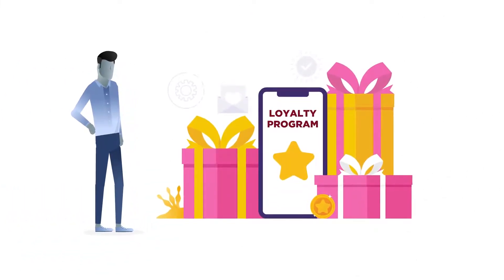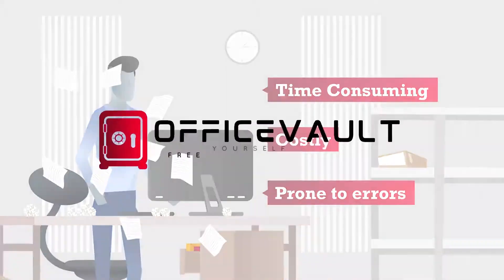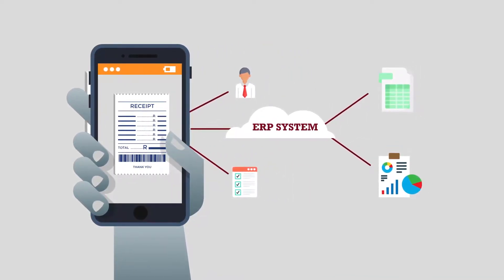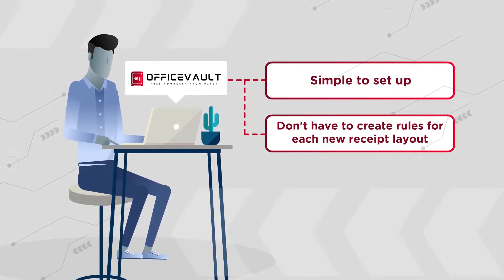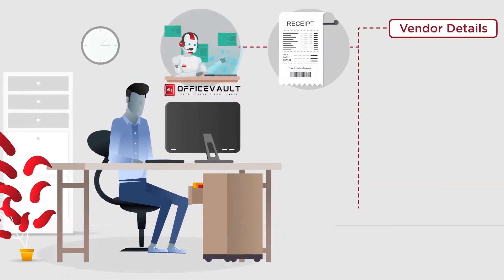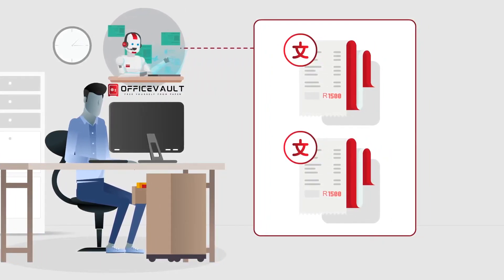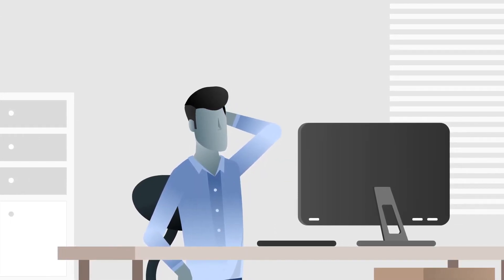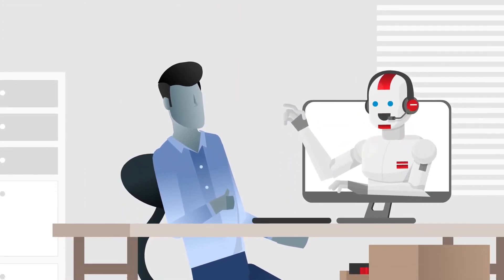Office Vault Smart Receipt Capture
Smart OCR Receipt Scanning
Whether you are a loyalty program company, business process outsourcing (BPO) provider, market research company or simply want to streamline your expense reimbursement process – if you are processing a large volume of receipts Office Vault can help you.